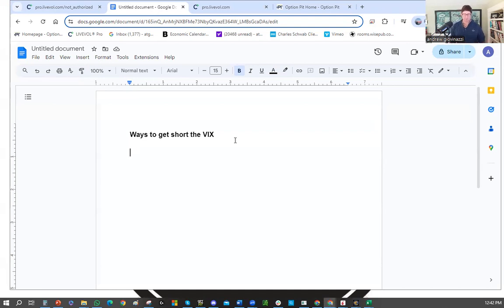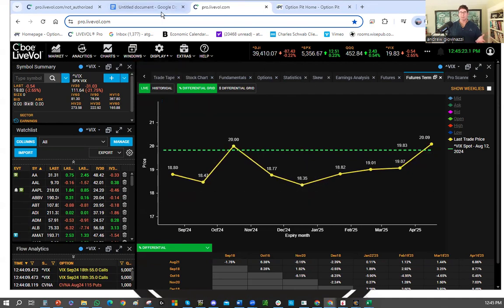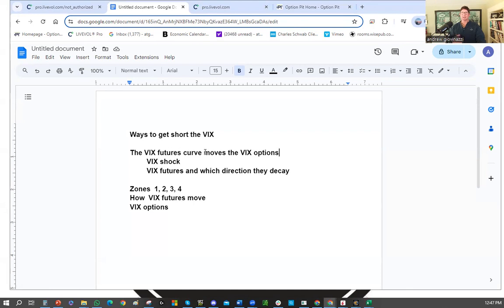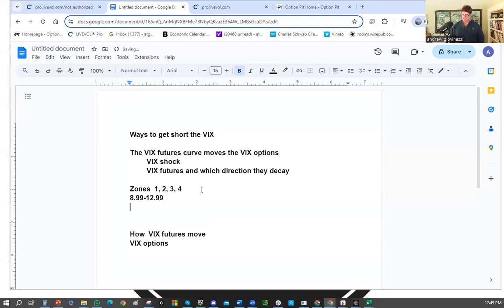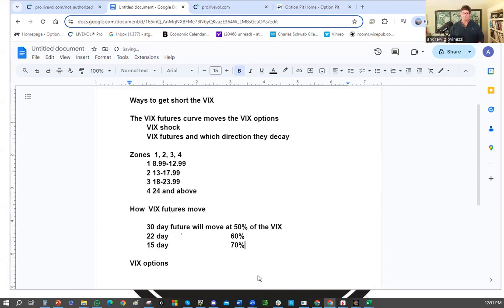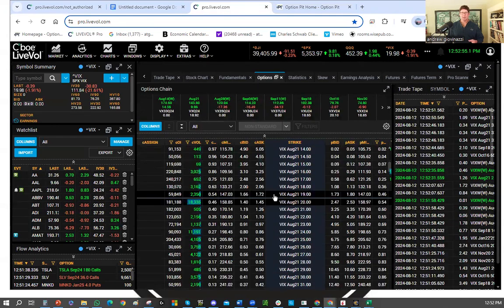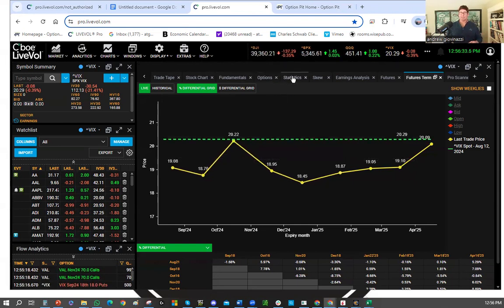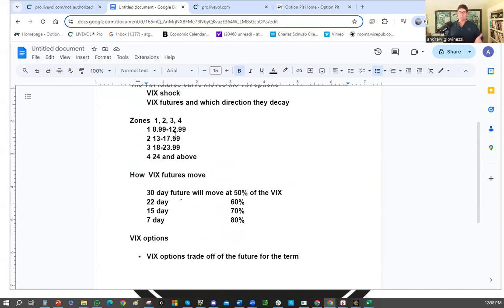How to get short the VIX